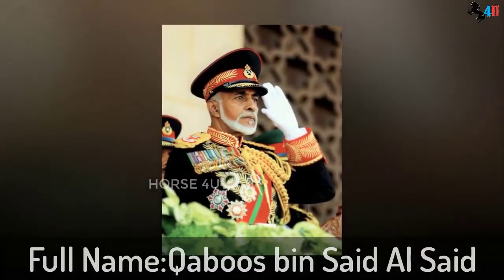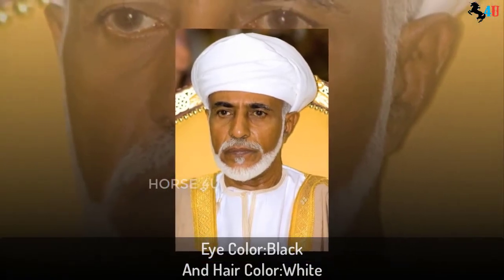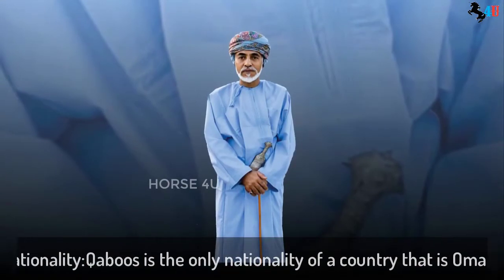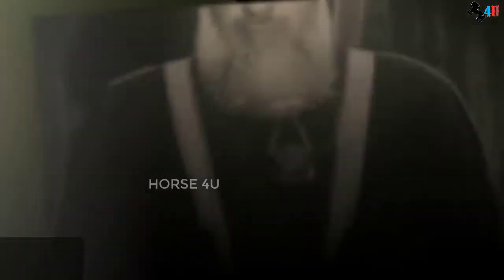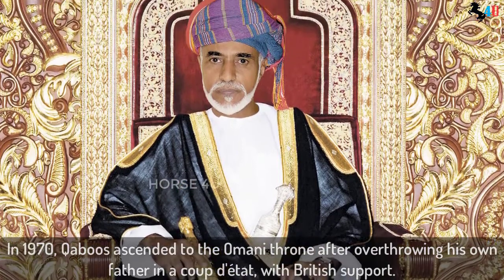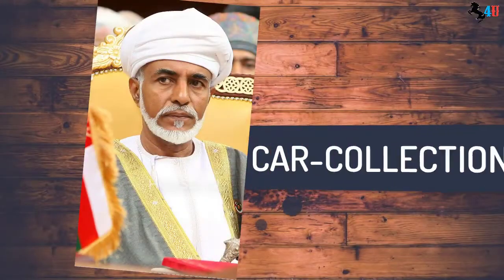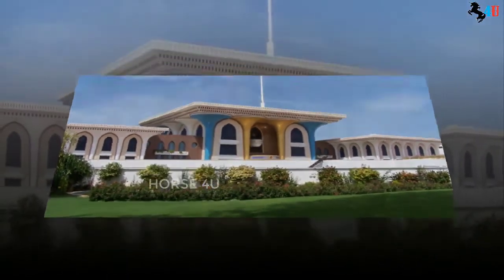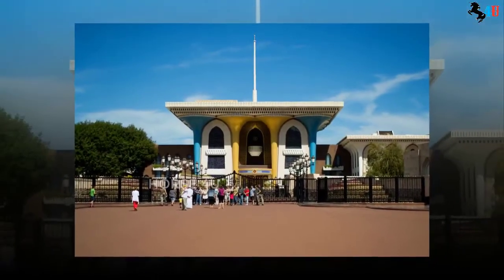Sultan of Oman Qaboos bin Said R I P 2020 Biography,Net Worth,Income,Family,Cars,House & LifeStyle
In this channel i will upload daily new lifestyle and biography videos.